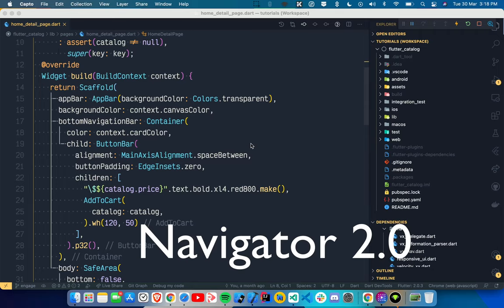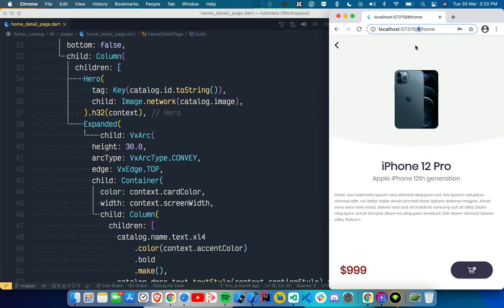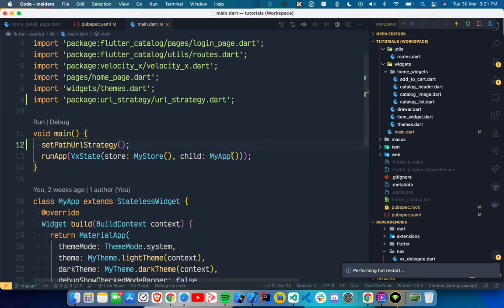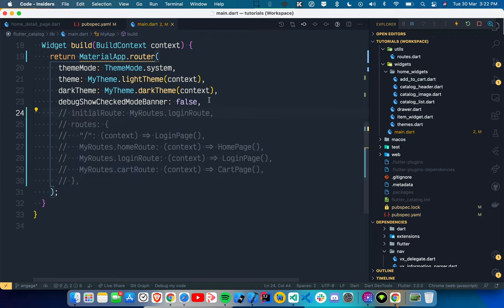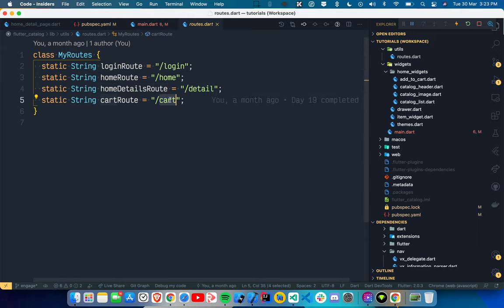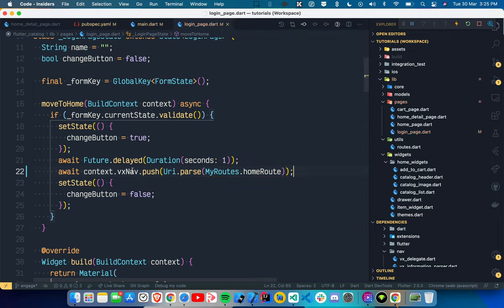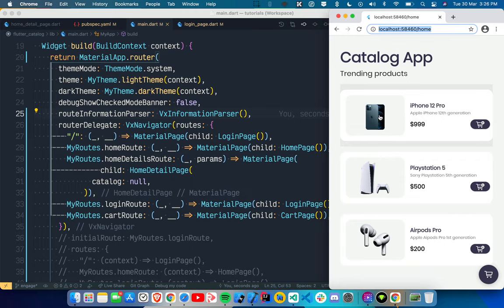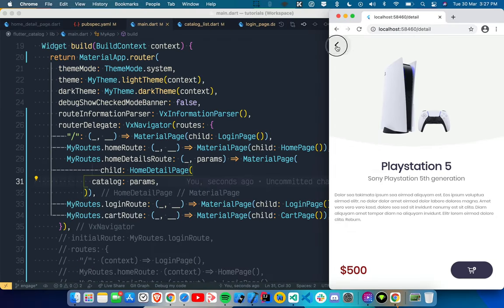Flutter Navigator 2.0 Tutorial - The Easy Way | Remove # From URL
We will implement Flutter Navigator 2.0 in the easiest way. We will also remove the ugly "#" from the URL.

🧠 Concepts Covered:
* Remove # from URL.
* Adding RouterParserInformation and RouterDelegate
* Using push to change screen.
* Using id for URL.

My PC Configs: